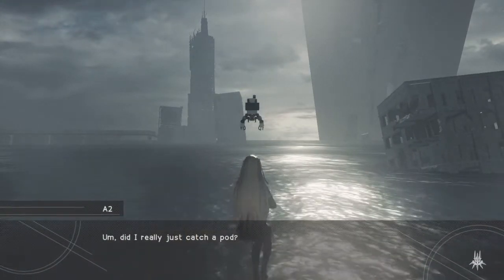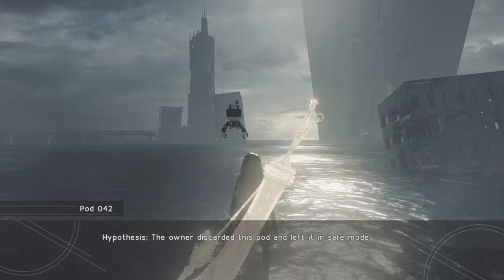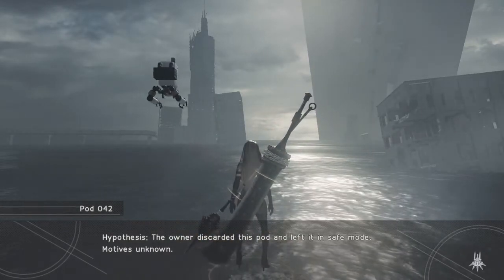NieR: Automata | Fishing For Pod B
Not only is the fishing mini-game fun, but it’s useful as well. Pod B can be fished in the waters of the Flooded City. While you can fish in any of the general vicinity near the destroyed bridge, I chose the metal beam that sticks out of the concrete rubble. After a few tries, you should be able to catch Pod B. The third Pod (C) is found semi-buried in the Desert.